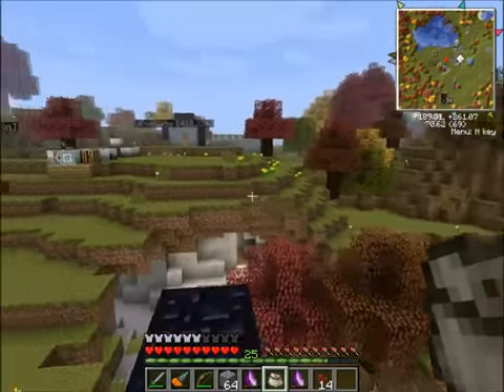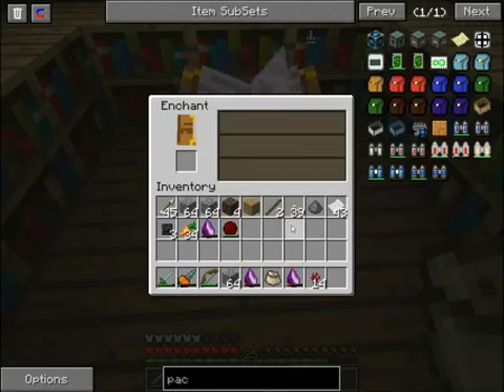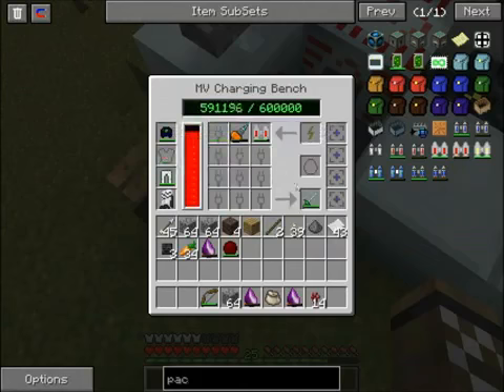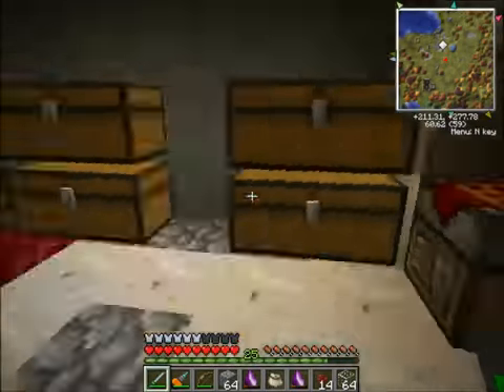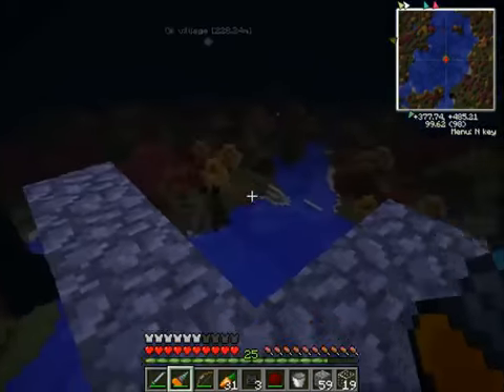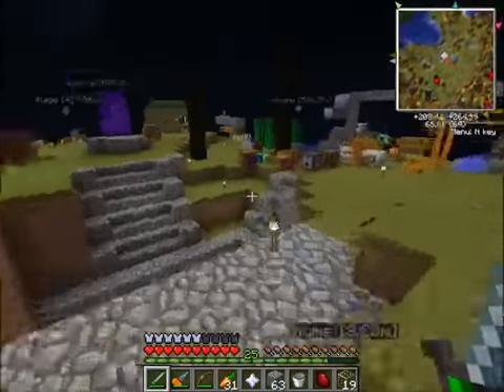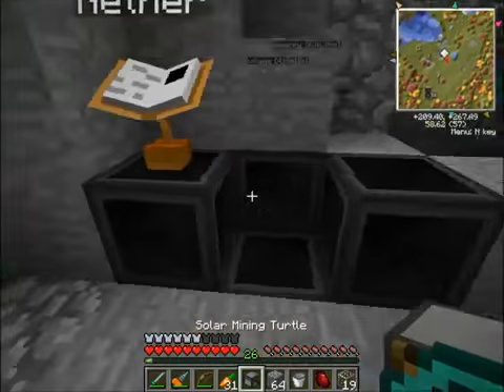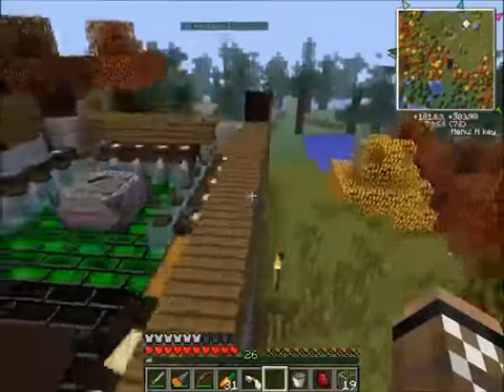Direwolf20 ep 4 when you wish upon a wither star